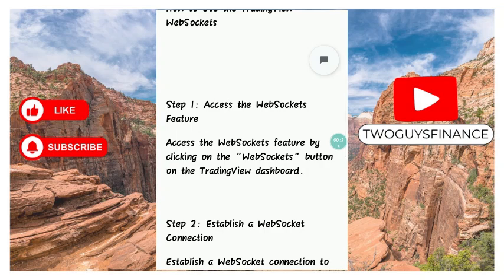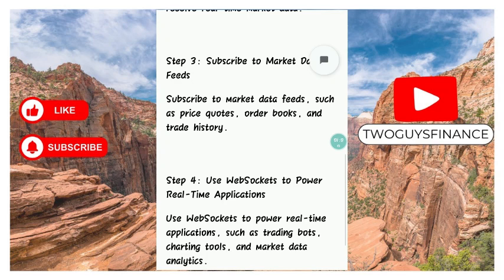HOW TO USE TRADINGVIEW WEBSOCKETS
In This Video, you will learn about HOW TO USE TRADINGVIEW WEBSOCKETS